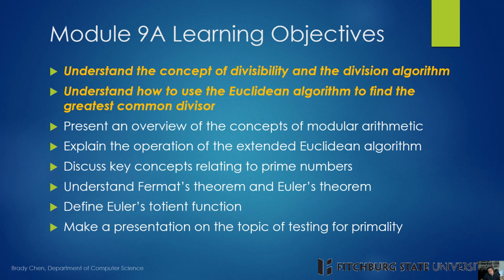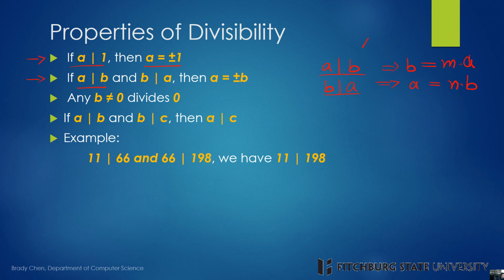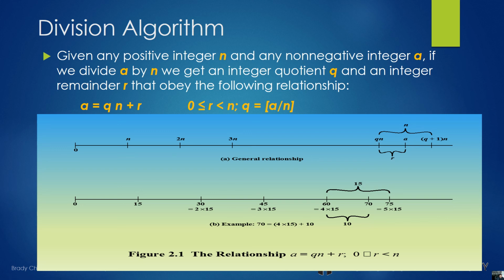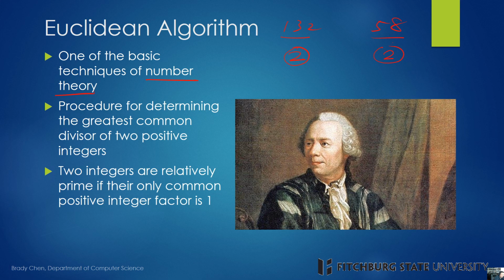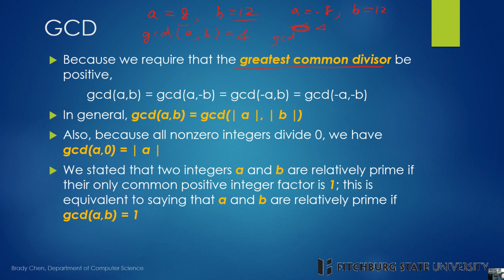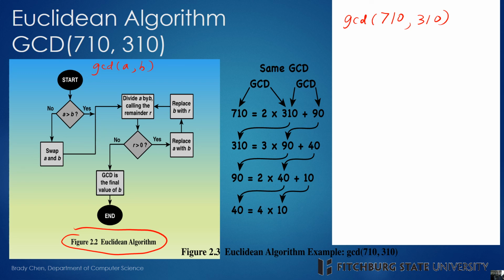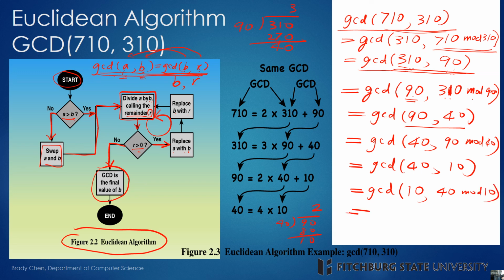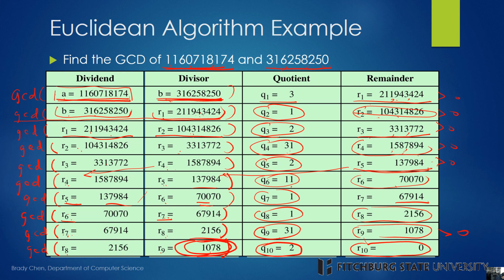Module 9A CSC7913